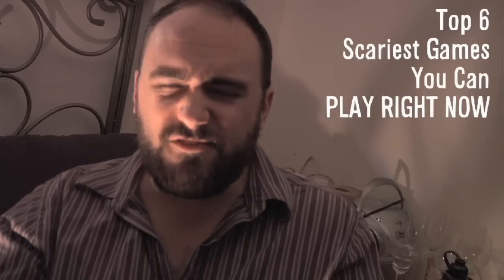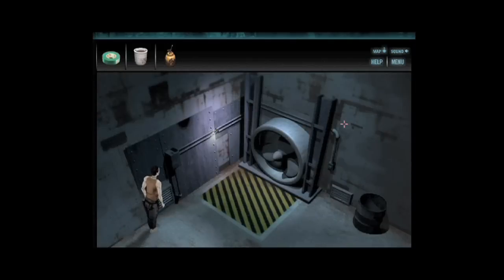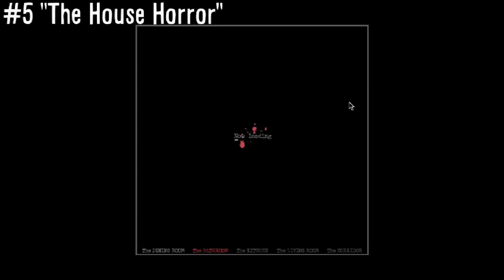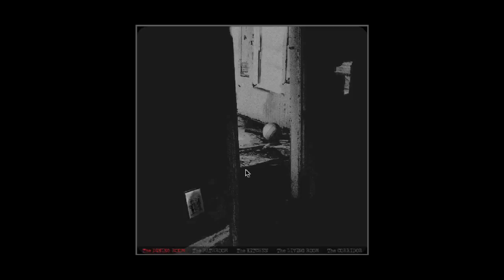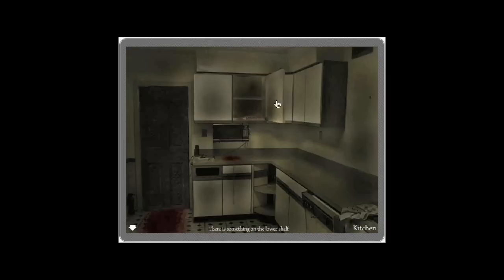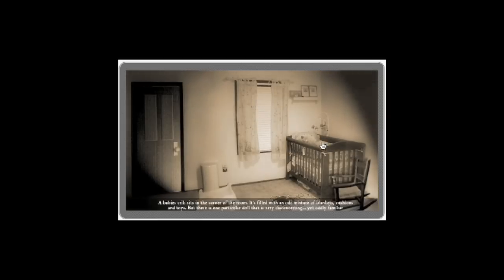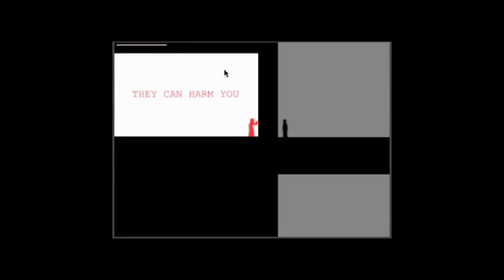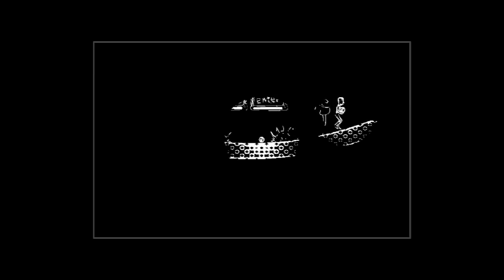Top 6 SCARIEST Online Games: DONG #1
The 6 creepiest online games I've been playing this week.

***LINKS***